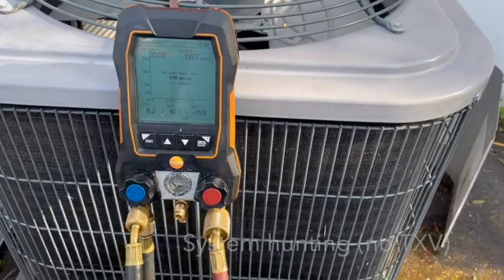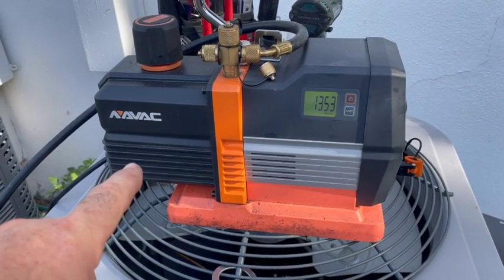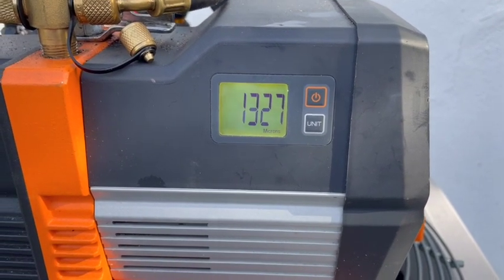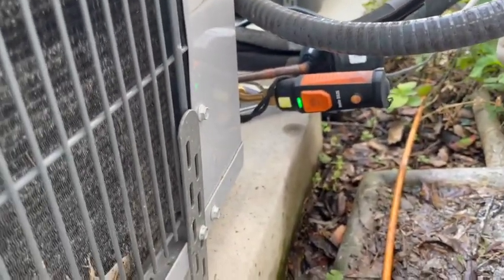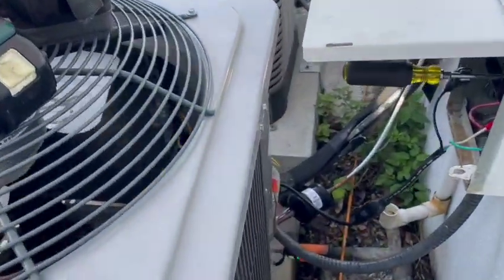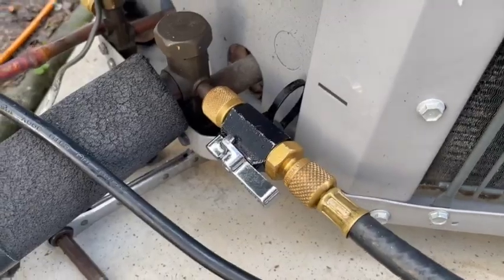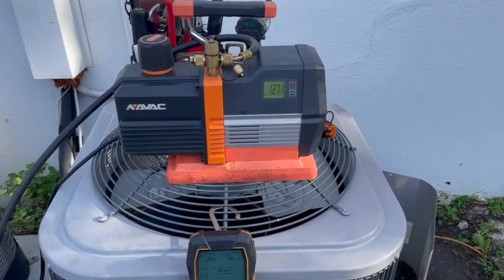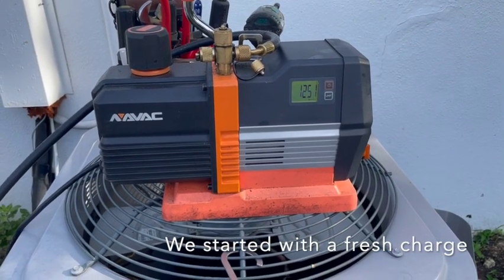Guess that problem 1- Answer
In the first video I went over the issue I was having.
After starting with a fresh charge I over charged the system (by mistake) and everything ran much better.
I was told maybe there was oil in the evaporator. my suspicion is that over charging the system washed out the oil and everything ran better. no hunting. DAMN WEIRD!

Possible solutions: non condensibles, bad refrigerant, oil in the evaporator
symptoms: hunting subcooling on a piston straight cool system